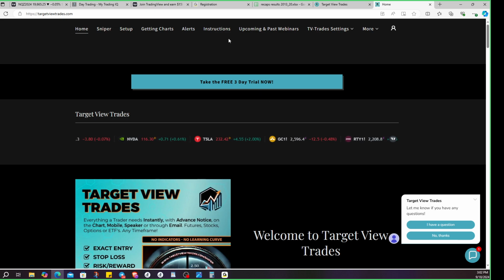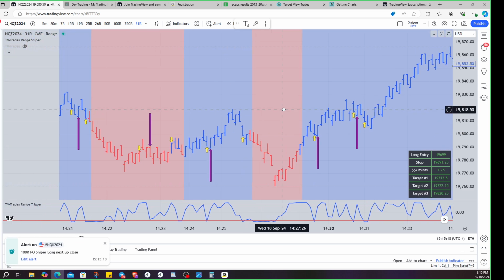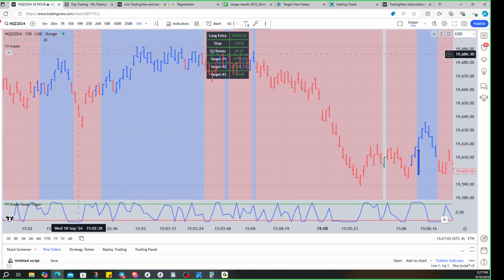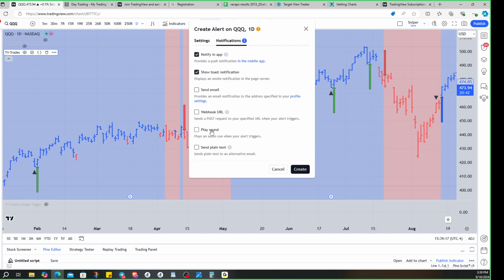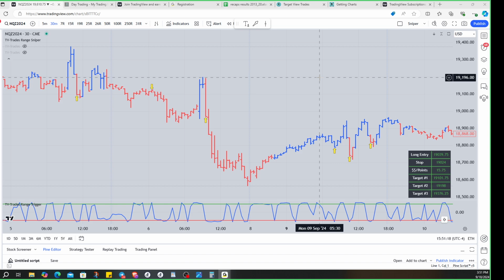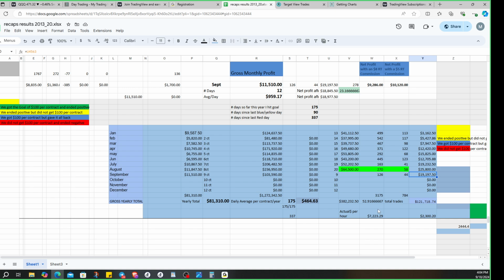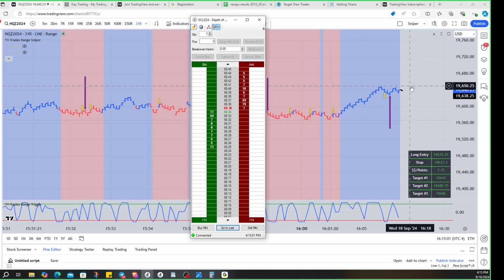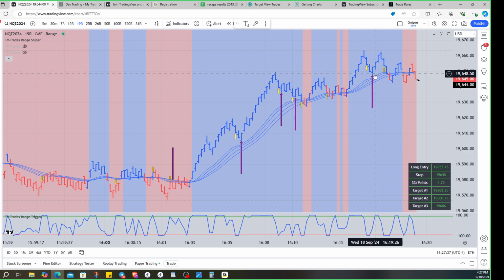TV-Trades Connecting the Mind and the Trade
WOW- We covered a ton in this one! Sadly, the stuff on my agenda ended up in the last 1/2 hour but I think the whole thing was full of good stuff! From various timeframe to using the Range Trigger effectively- setting up alerts and choosing timeframes and stops on Stocks, Futures and ETF's